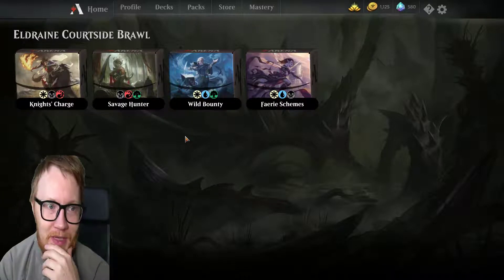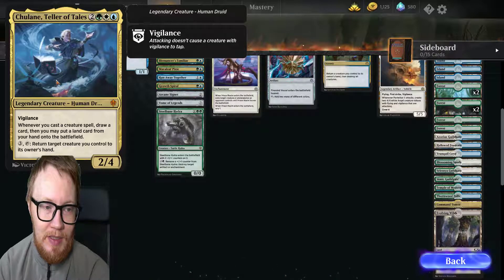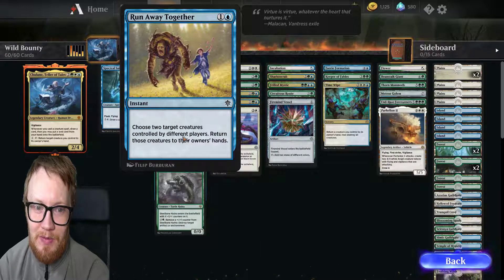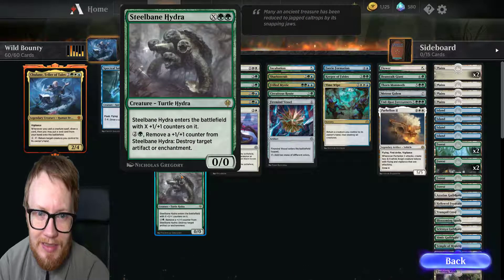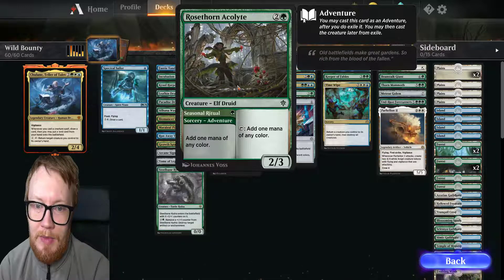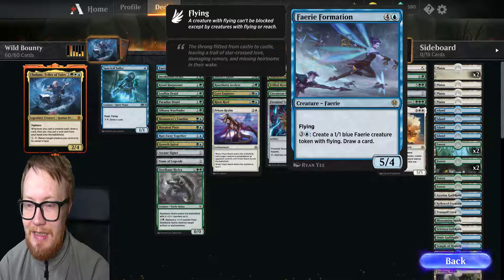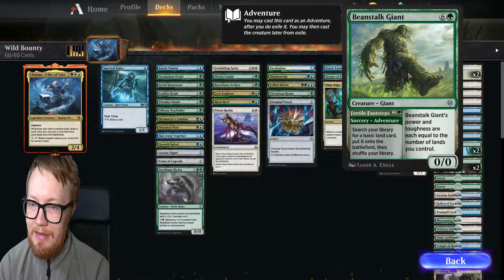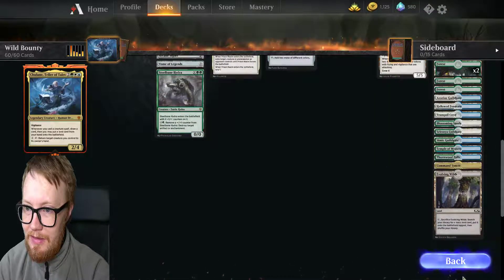Wild Bounty, Preconstructed BRAWL Decks (3/4)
tip me